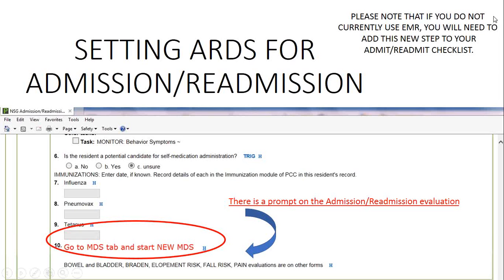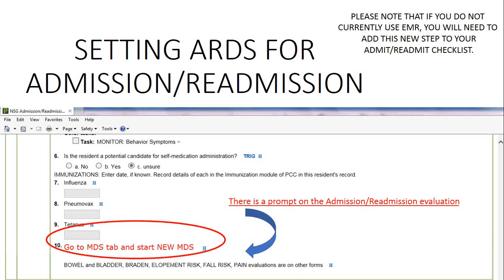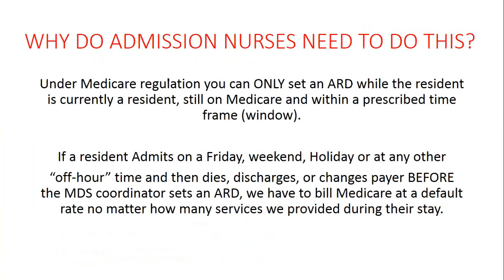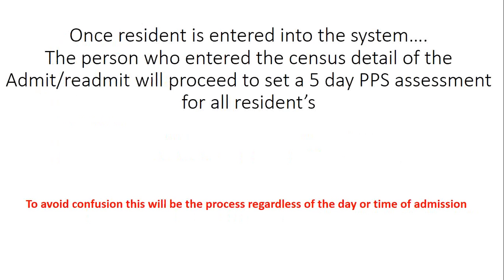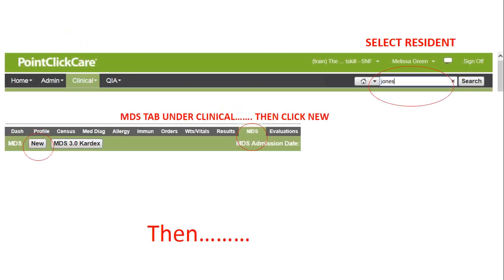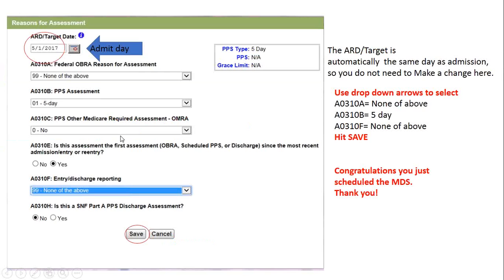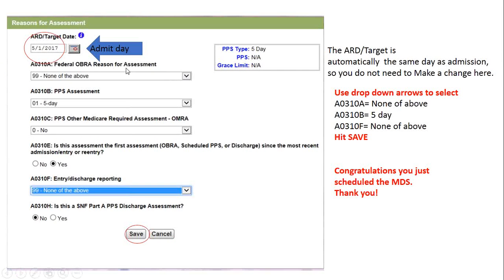2017 07 17 13 55 Setting an ARD in PCC on admit readmit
Admission nurses will enter a 5 day PPS assessment in PCC at time of admission/readmission.